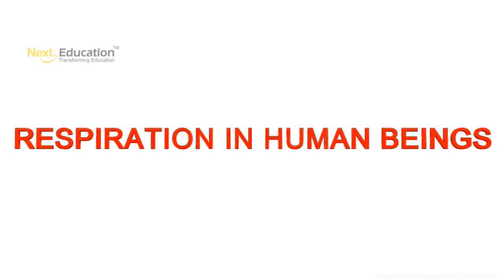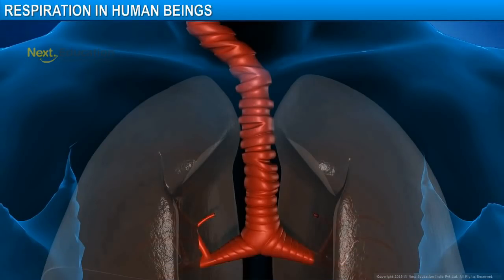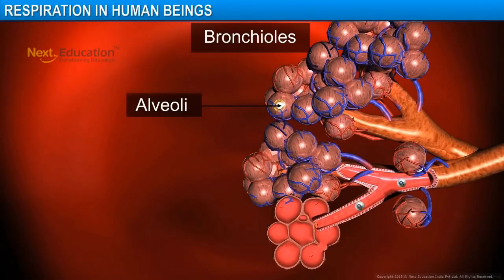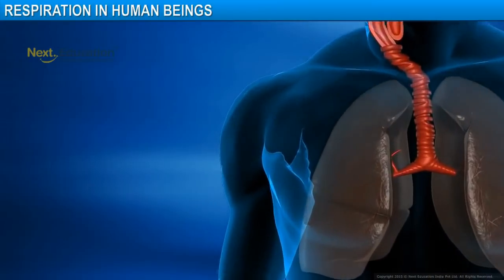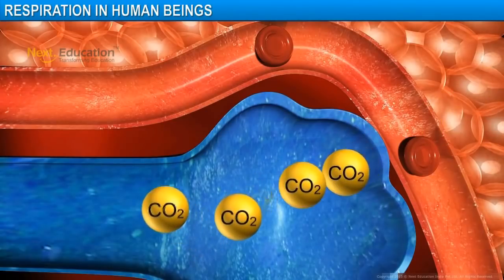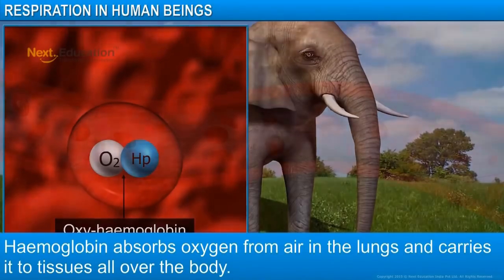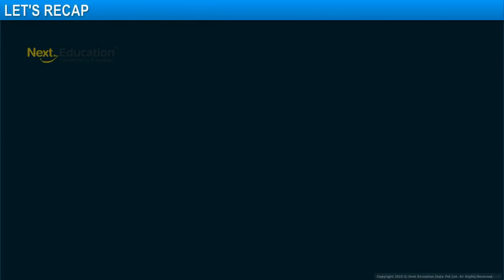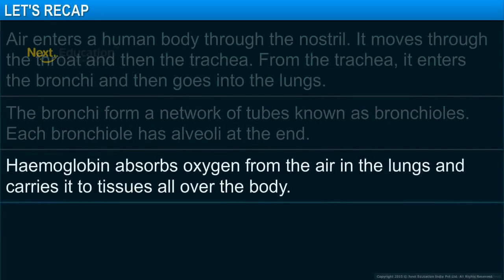CBSE X Life Processes - Respiration in Human Beings